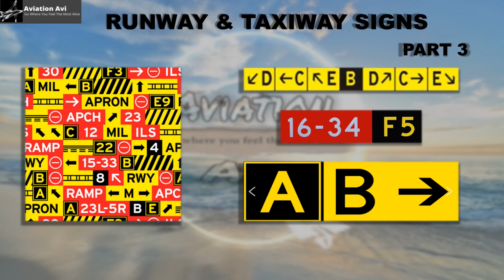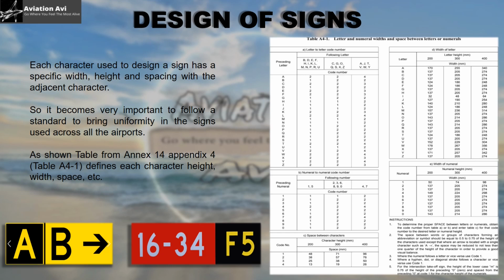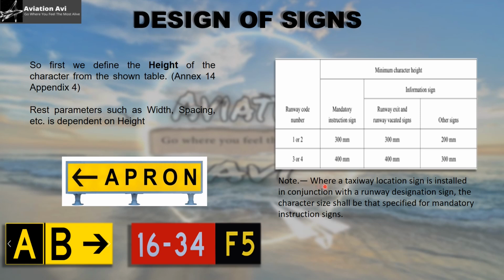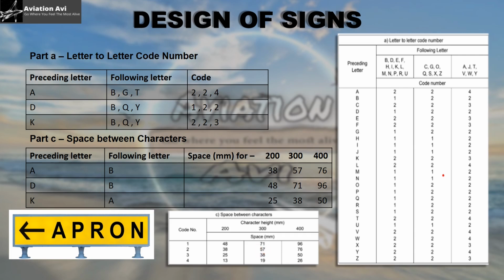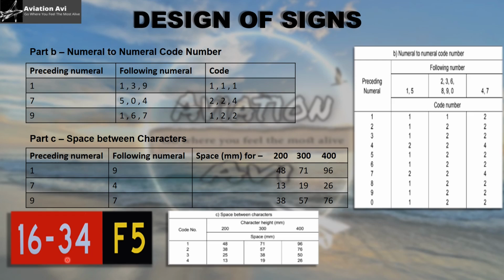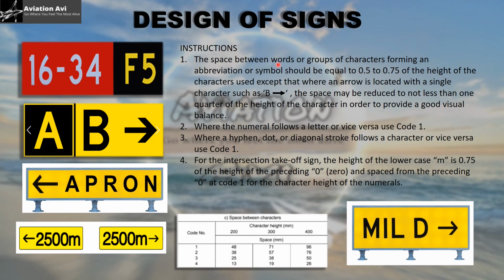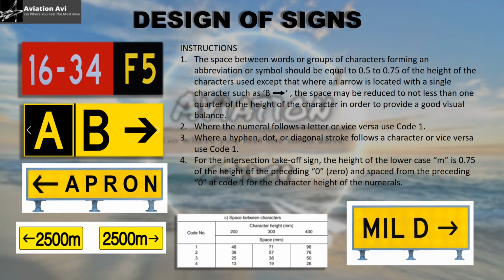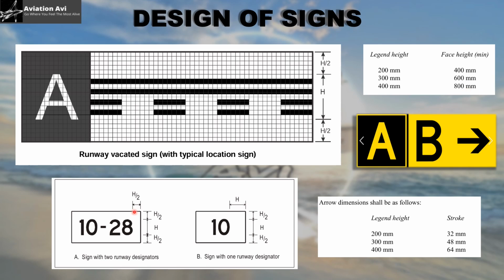Runway and Taxiway Sign Part 3 - Design of Signs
Welcome viewers, Runway (RWY) and taxiway (TWY) signs are essential for safe navigation at airports. These signs are crucial for pilots to navigate the airport safely, especially during low visibility conditions.

This is series of Videos on RWY AND TWY signs.
Part 1 mainly deals with Mandatory Instructions signs while in Part 2 we have discussed Information Signs and in Part 3 we have discussed sign specifications.